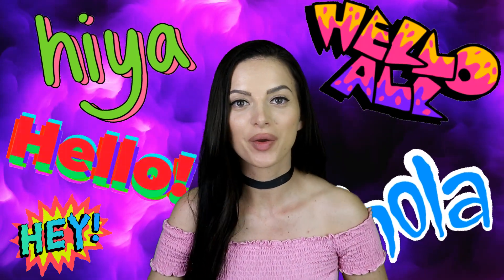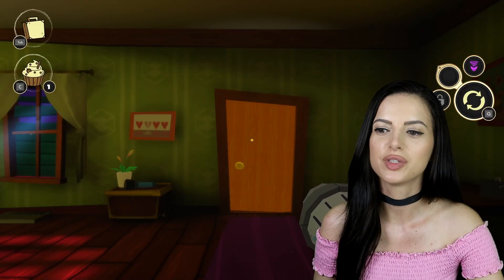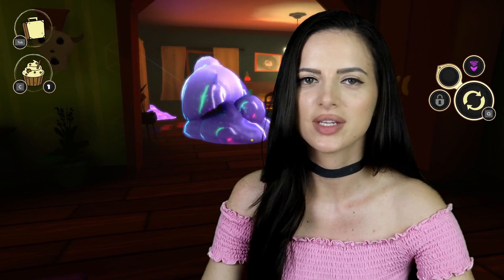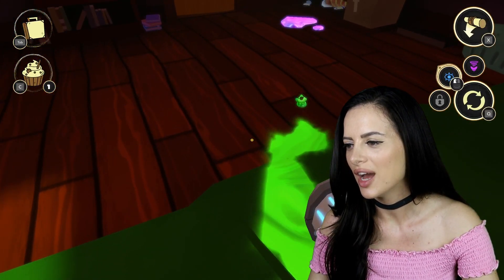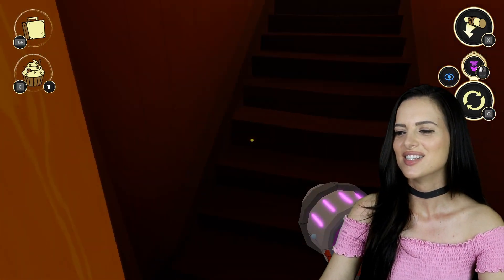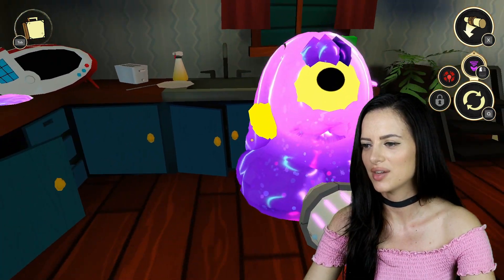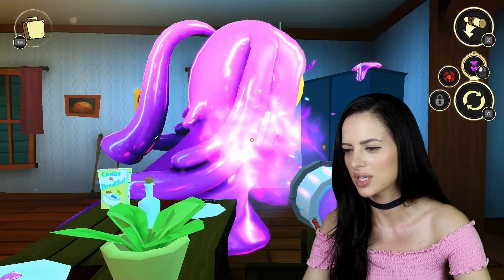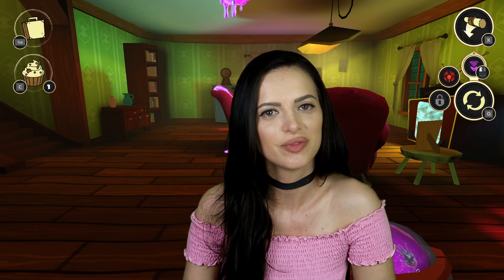Catching THICC GIANT SLIMES in GOOZY | FGTeeV Goozy Game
Hey Hey Family Gaming Crew! I'm back with another FGTeeV Goozy game video playing the new update on Steam. This time I've made all the goozy slimes giant and THICC. THICCALICIOUS. SLIM THICC. THICC THICC.

Watch me mod the slimes and catch them. They all look super cool and funny!

About FGTeeV Goozy

Explore a house full of weird technology and slimy surprises as you attempt to save the FGTeeV family. Take control of the powerful Multitool to help on your adventure around the mysterious house of Dr. Jax. The Multitool is your ultimate weapon when it comes to solving the many puzzles that exist in house.

Keep your eyes open because something is always lurking around! What is that slimy creature? Where did it come from? Where is Dr. Jax?

Step into the world of Goozy and prepare for an out-of-this-world adventure!